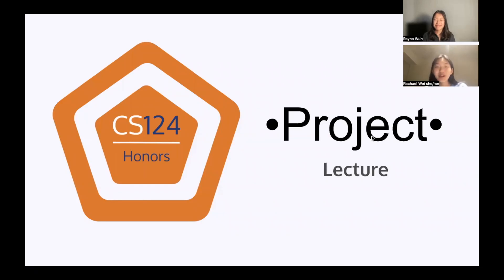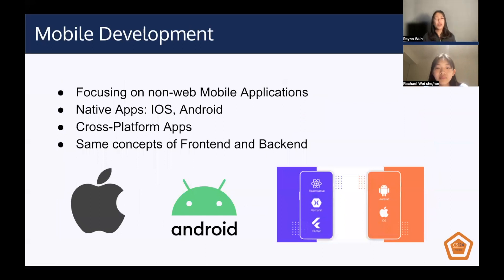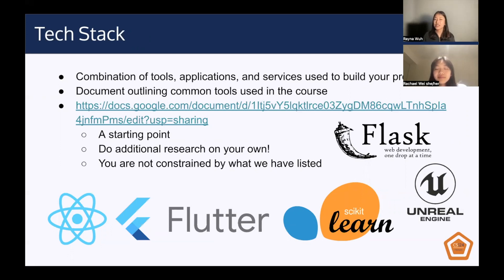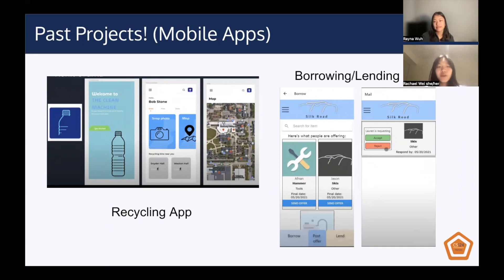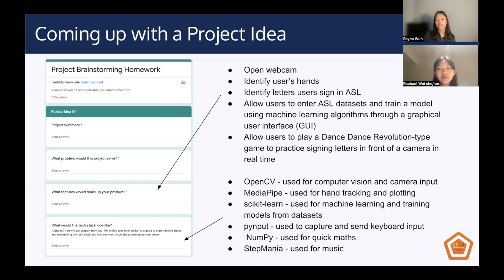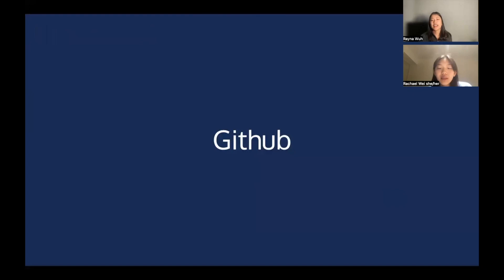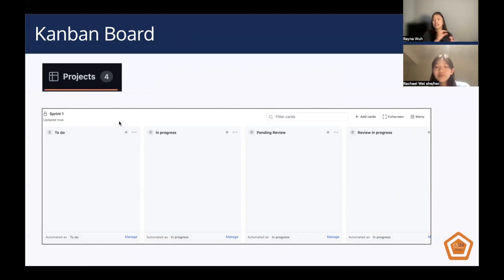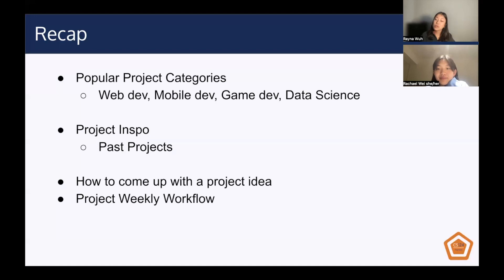Projects- CS 124 Honors Lecture 4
💻 Lecture slides and the Tech Stack Reference Guide are here and in resources on discord 💻

‼️PROJECT MATCHING FORMS ARE DUE SUNDAY 9/11 AT 11:59‼️
This is super important to fill out bc this is what allows us to match you into your groups and with your PMs.

💡HOMEWORK 3: the Project Idea Homework💡
along with the Git and Bash PrairieLearns are all due 9/15 at 6:30 PM right before Project Kickoff